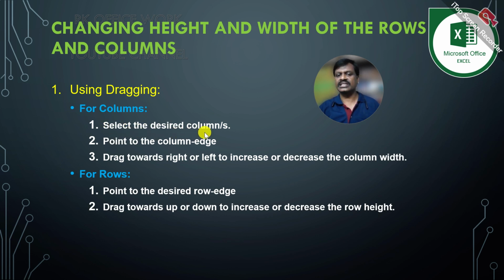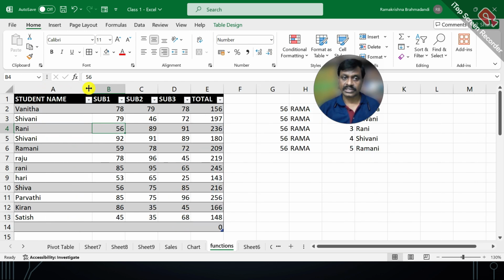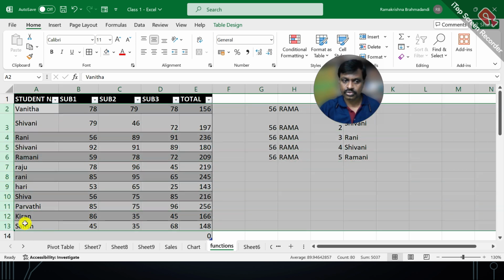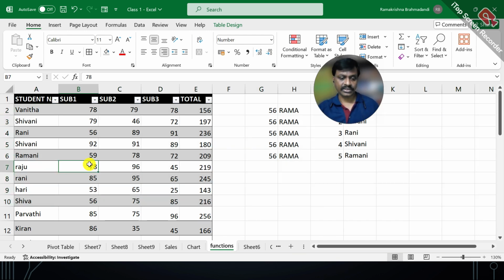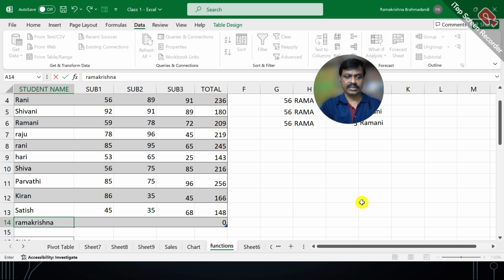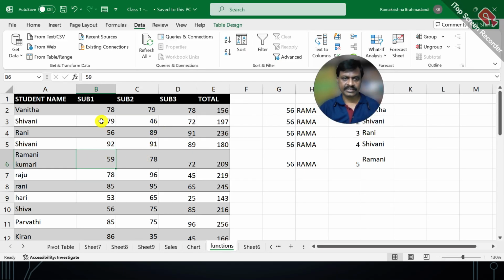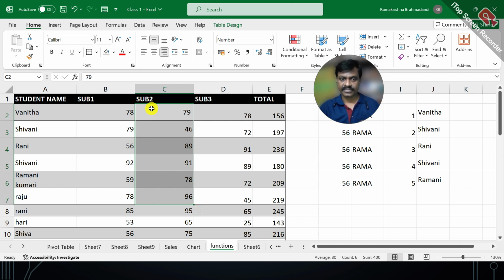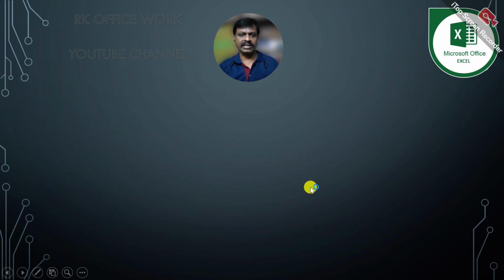14. Easiest ways of Changing Column Width and Row Height in Excel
In this video, we will learn about how to change the Column Width and Row Height in different ways.